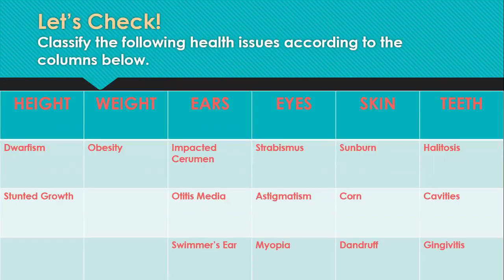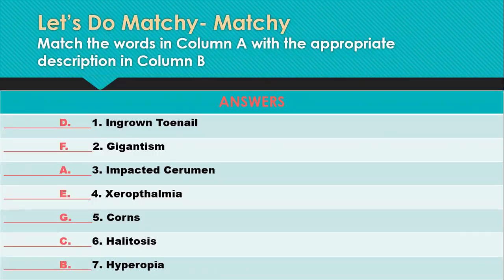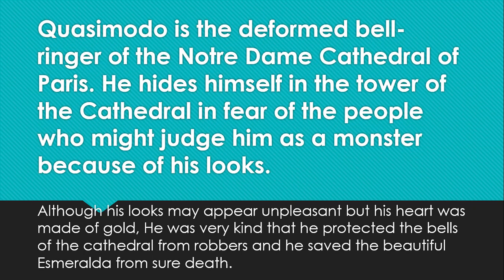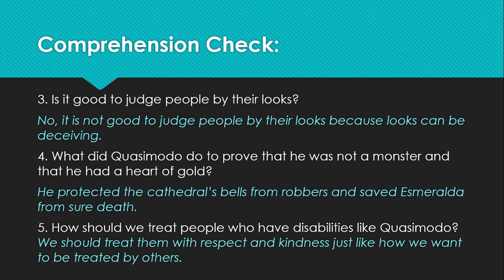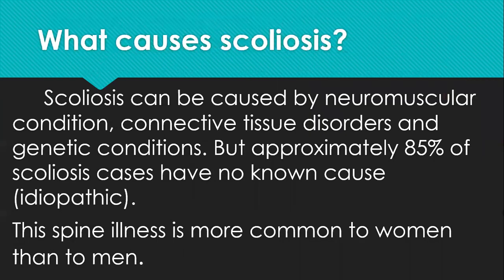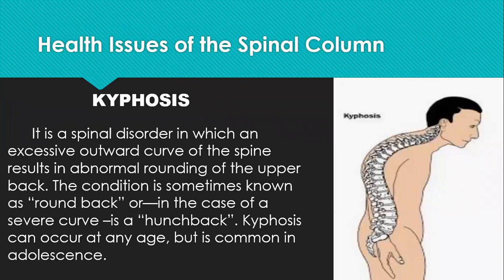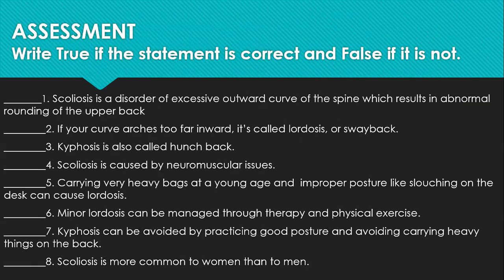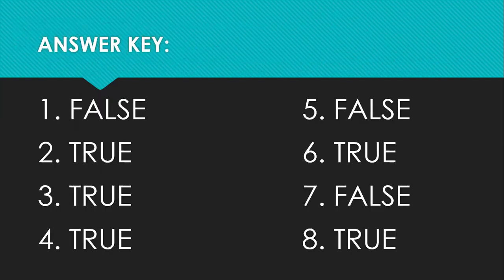Health 6 Quarter 1 Week 2: Personal Health Issues and Concerns